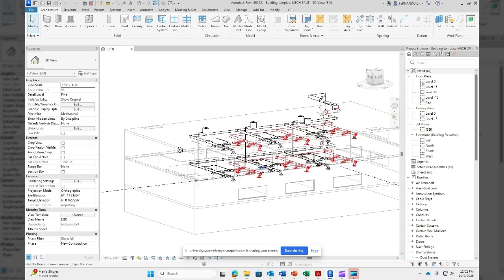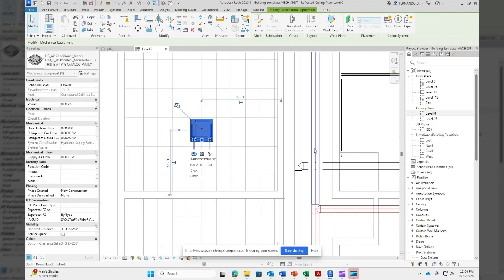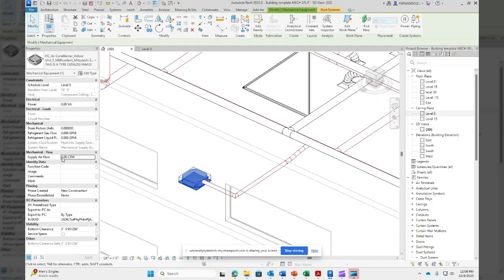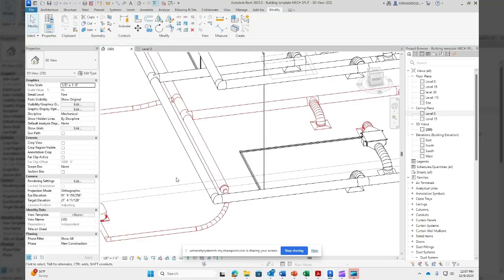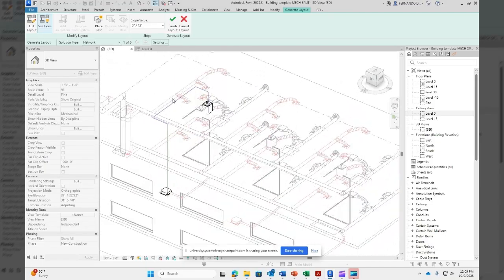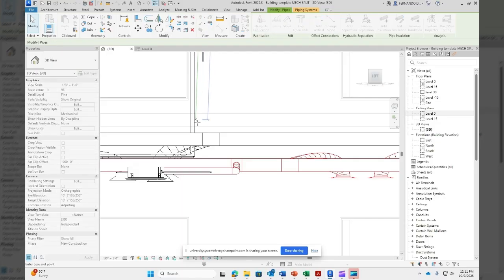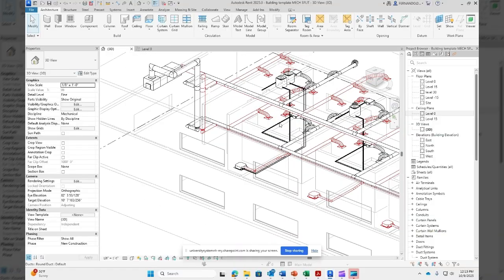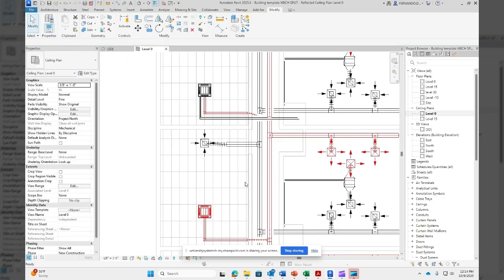ARCH 370 Split cassettes assignment 10 15